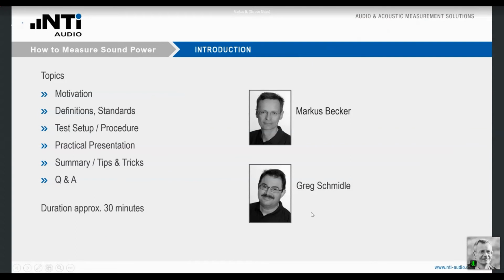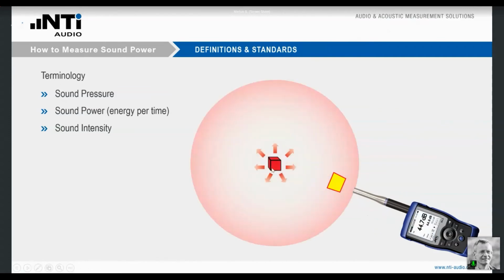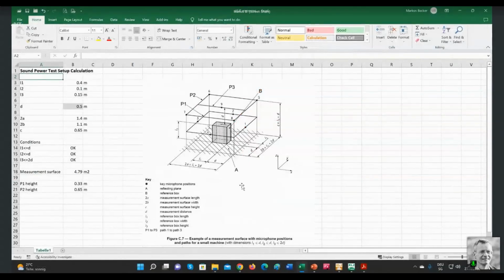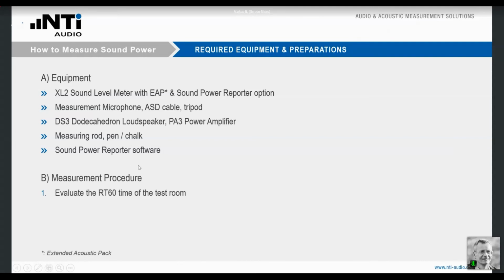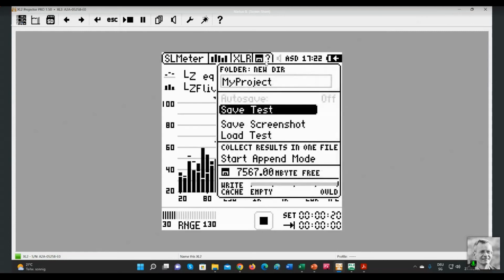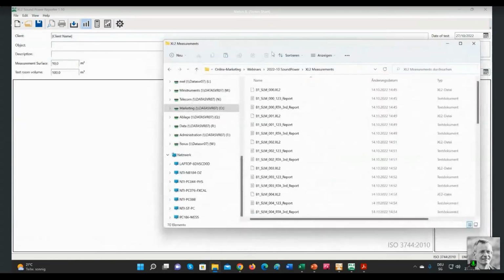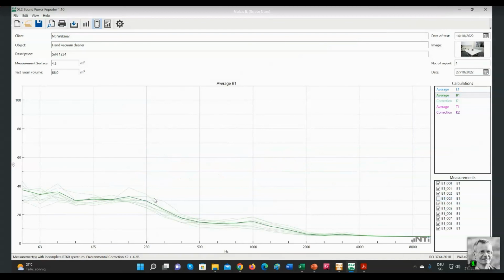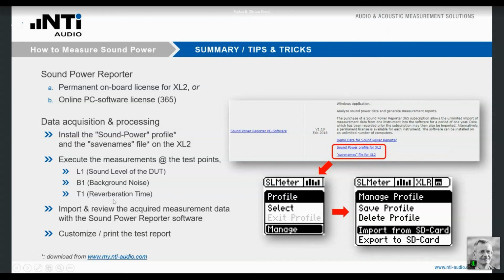NTi Audio Webinar: How to Measure Sound Power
Sound Power is a standardized measure used to specify the total radiated energy per time of a noise-emitting device. It is usually measured in a room with known acoustic properties, in order to obtain accurate and reproducible results.

The webinar explains the basic requirements and procedures of a Sound Power measurement and introduces the related tools provided by NTi Audio.

Navigate through the webinar:
00:00 Introduction and Overview
01:55 Motivation
03:02 Definitions & Standards
06:12 Test Setup / Procedure
14:00 Practical Presentation
25:54 Summary / Tips & Tricks